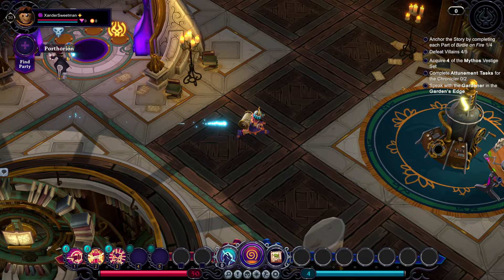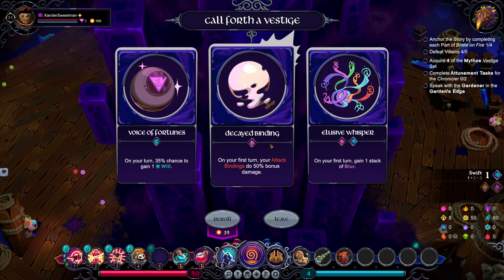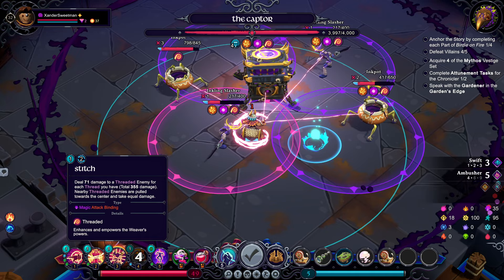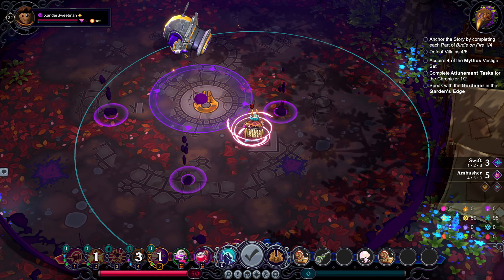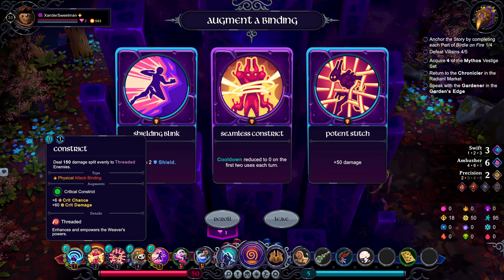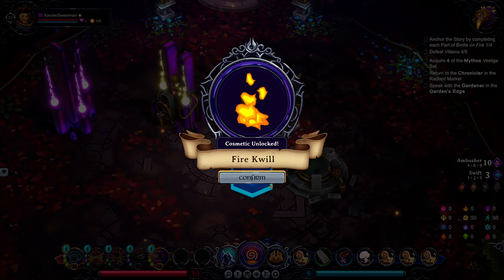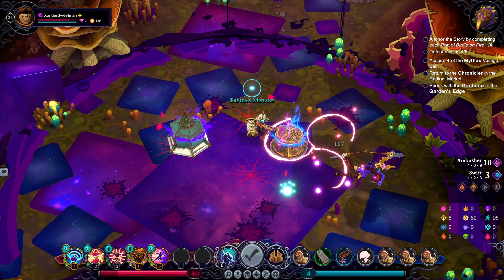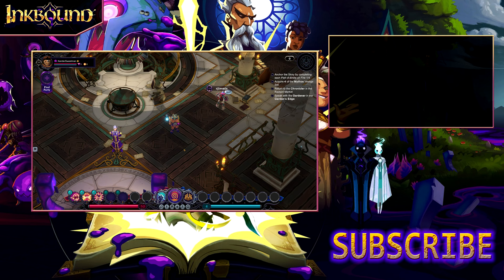Let's Play Inkbound E24 - Run 11 (Weaver)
We push for a GIANT run, and start collecting the Ambusher set